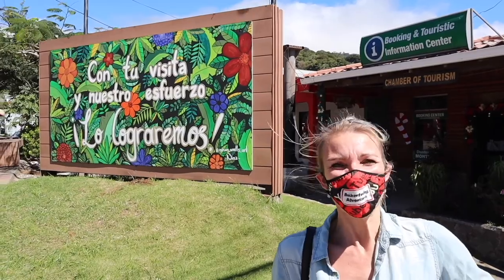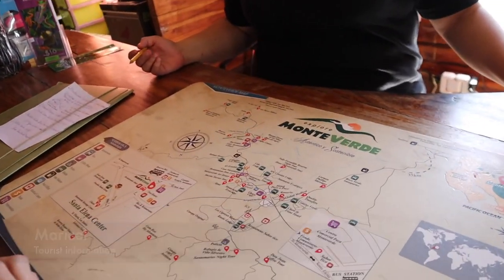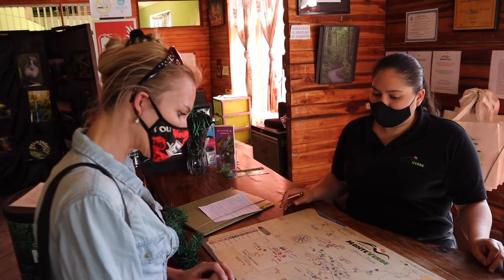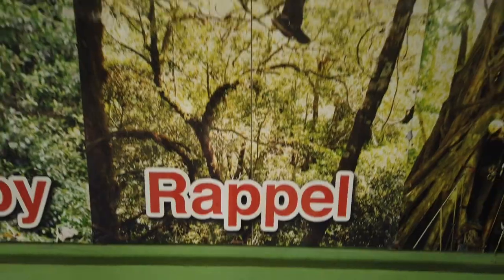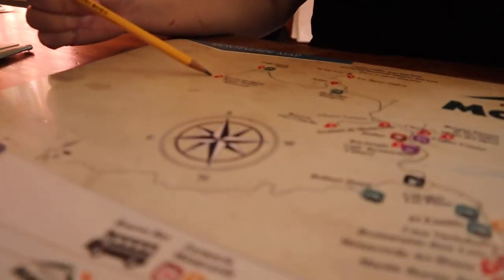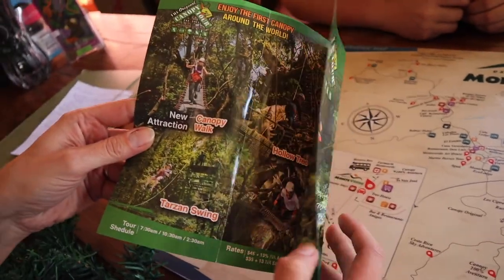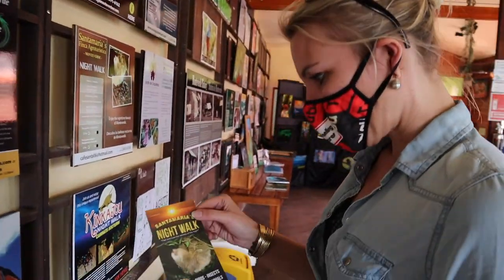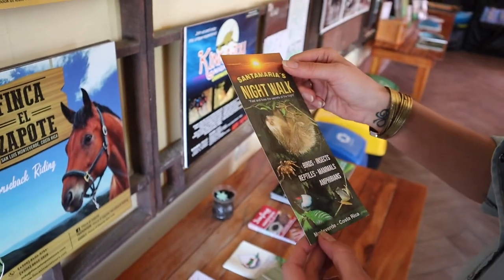What Places To Visit In Santa Elena, Costa Rica (Monteverde)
What are the best places to visit in Santa Elena? Join us as we show you around Monteverde in Costa Rica. From cloud forests and hummingbird gardens to zip-lining, wildlife spotting night tours, horse back riding and unique ficus trees, Santa Elena (Monteverde) in Costa Rica has it all!

TIME STAMPS

00:00 - Opening
00:11 - Welcome to Monteverde information centre
00:46 - Main highlights in the area and where to find them
04:54 - Bonus tips to visit
05:22 - End screens and links